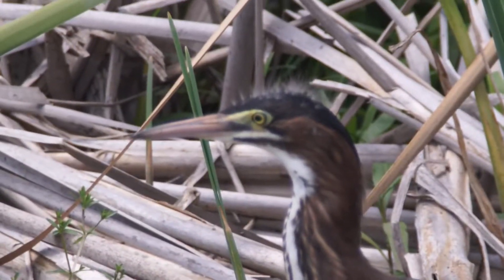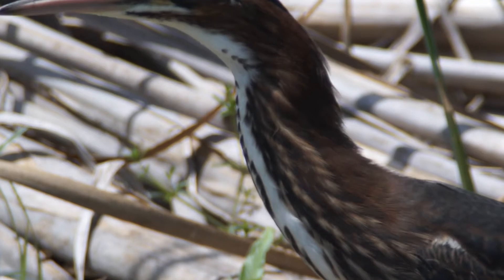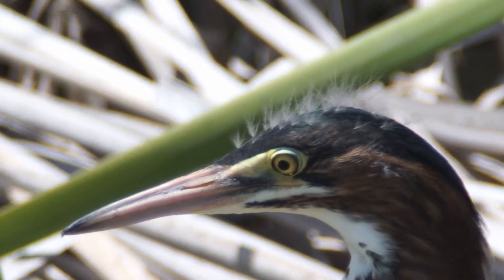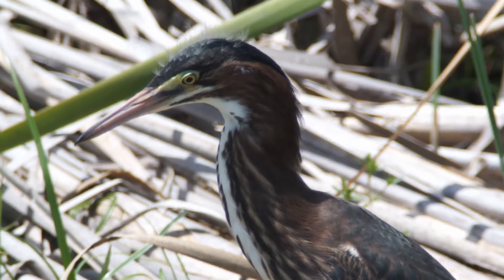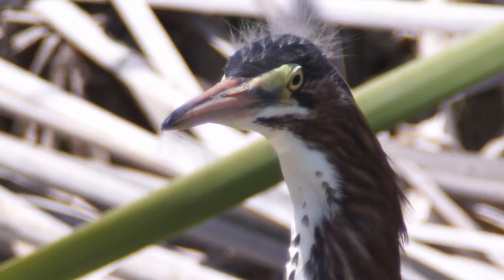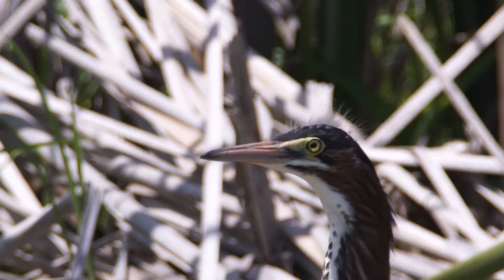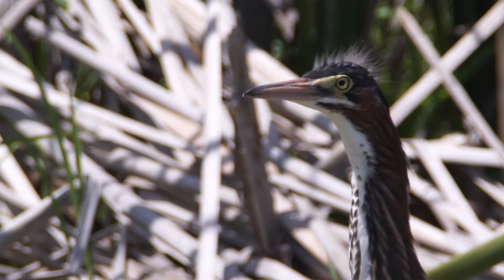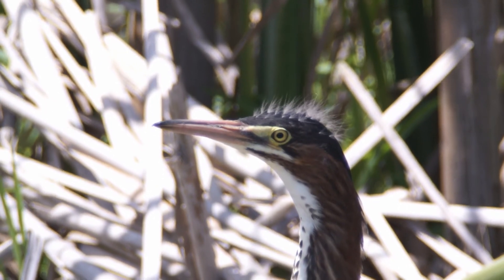Green Heron, 6/30/2018 (HD)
A juvenile Green Heron (Butorides virescens), seen near Wildlife Drive.  Montezuma, New York, 6/30/2018.  (This video is available in high definition.)